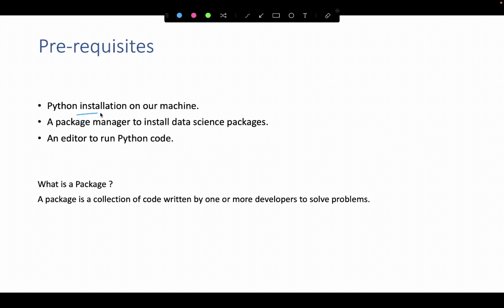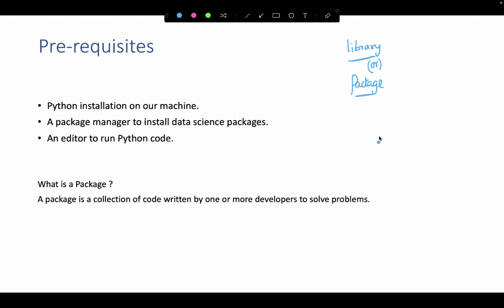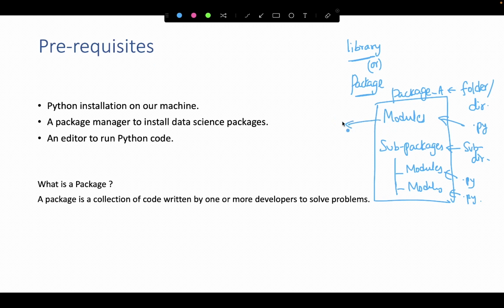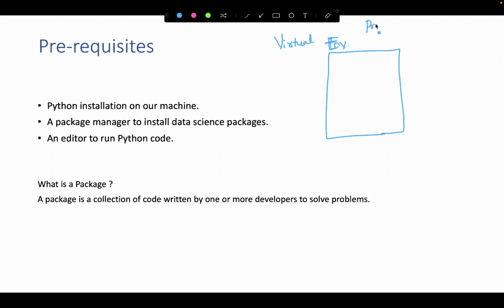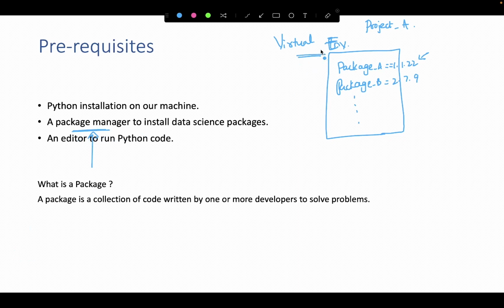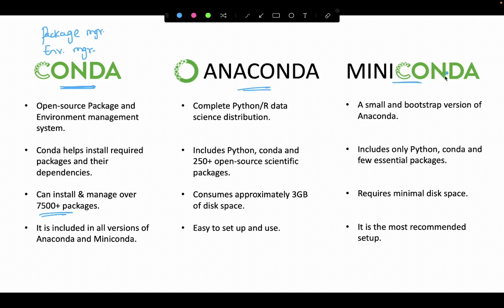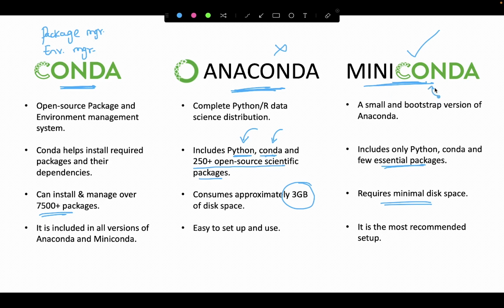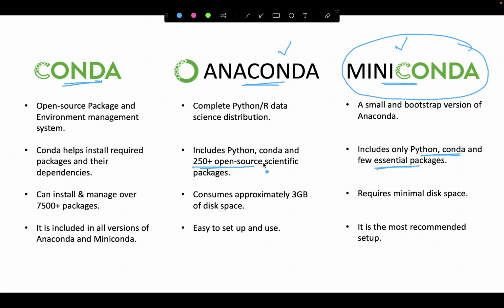Python Installation, Setup & Pre-requisites | Simplified AI Course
Python Installation, Setup & Pre-requisites: Learn how to install Python, set up your development environment, and understand the essential pre-requisites. A step-by-step guide for beginners to kickstart coding with Python seamlessly